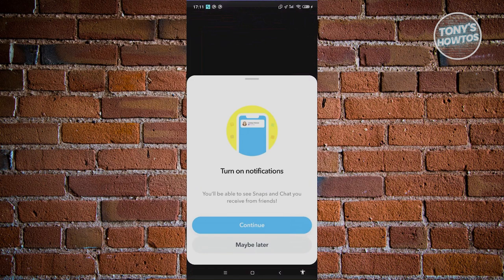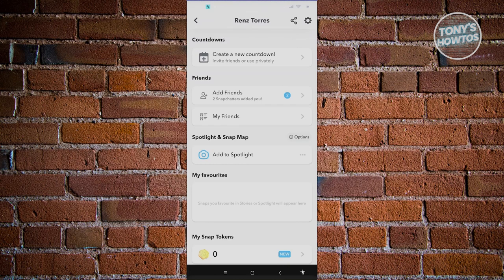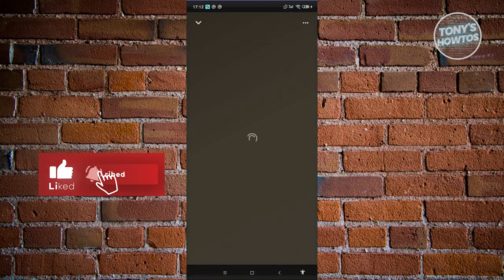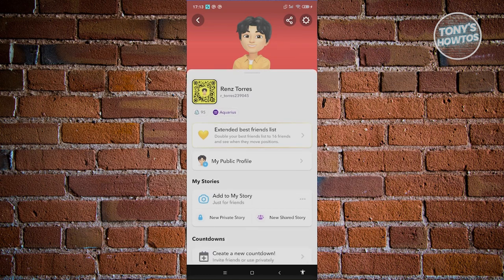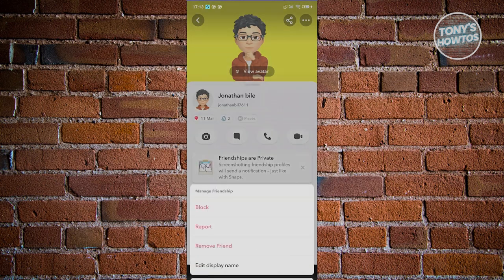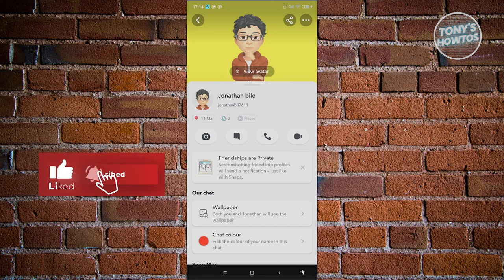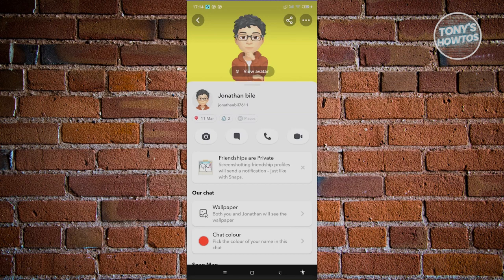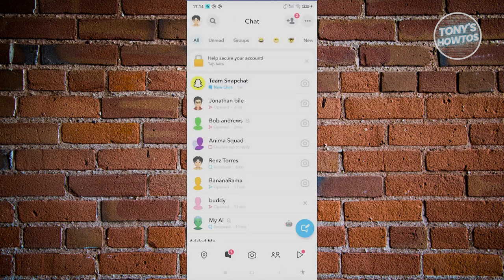How to Use Best Friend Poses in Snapchat Plus | How It Works? (2024)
In this video, I show you How to Use Best Friend Poses in Snapchat Plus | How It Works? in 2024. The quick and easy tutorial est Friend Poses in SnapChat only available to your best friend. Do you want to know step by step SnapChat New UPDATE 2024 | Best Friend Bitmoji Together in 2024? Yes? Great!